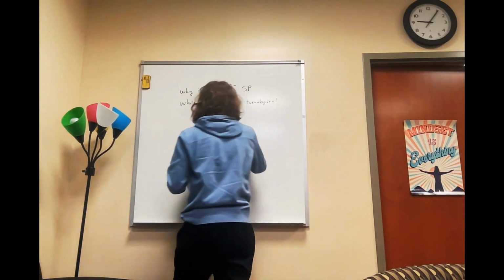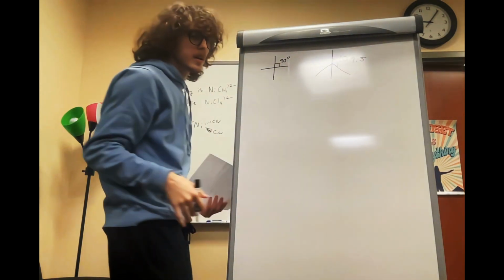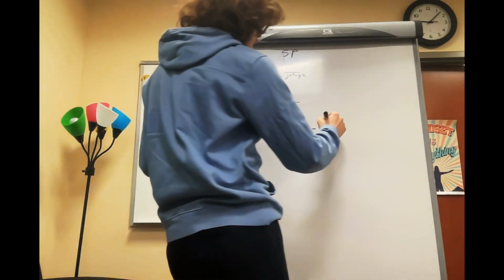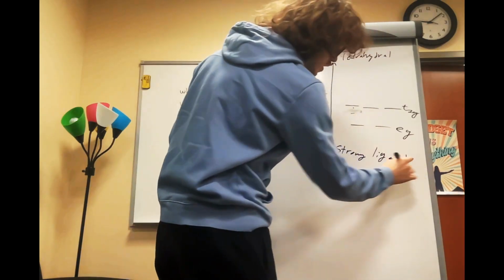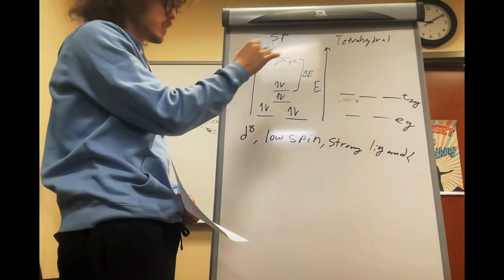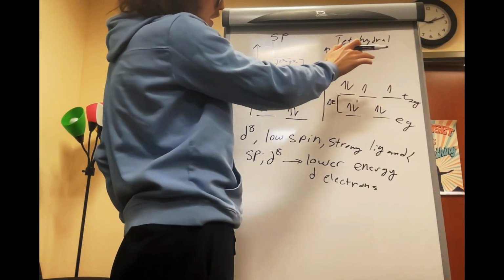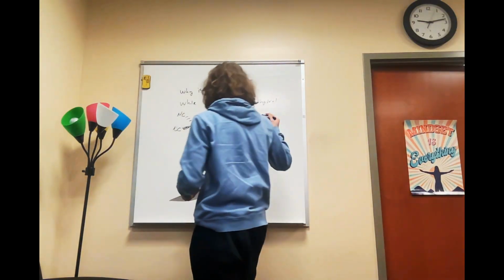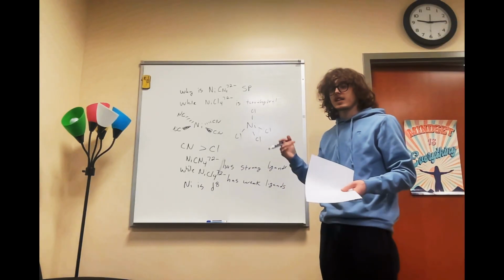When is a complex Square planar vs Tetrahedral | Coordination Chemistry